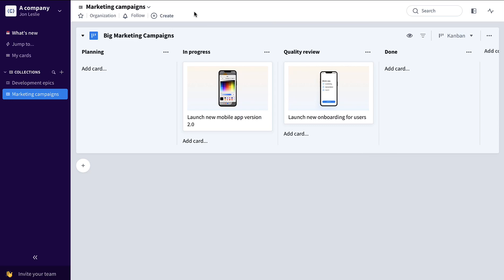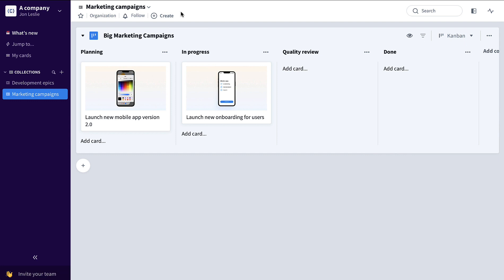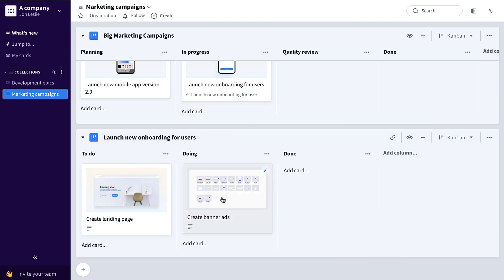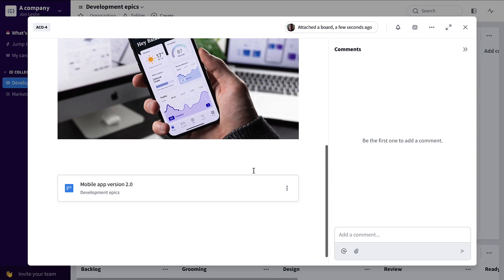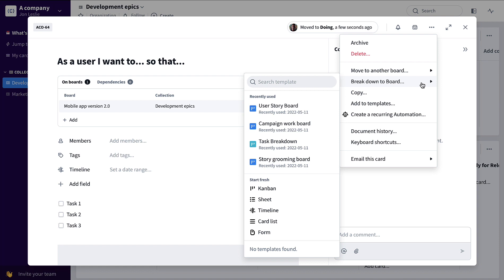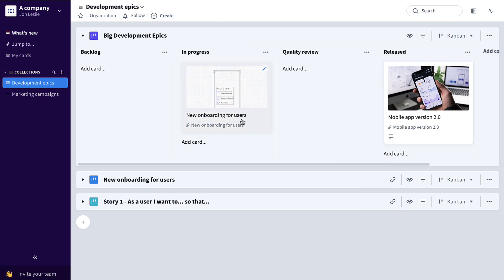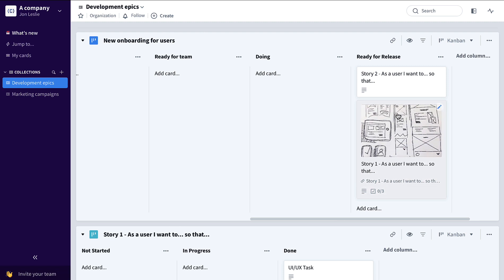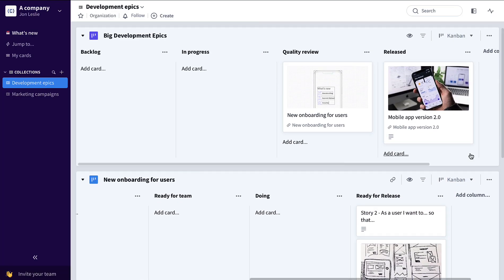Breakdown Cards to Board Templates Launch Video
In this video Jon Leslie (VP, Product and Agile Advisory @FavroApp ) walks you through how to use the ability to break cards down into board templates:  break large things down into smaller things, and track at multiple levels.

Three examples:

1. A Marketing team breaking down a card representing a large campaign into a linked work board with individual campaign deliverables.
2. A Product Development team breaking down large product epics into a User story board.
3. Also for the Product Development team further breaking down User stories into a linked task board.

Finally, he'll show you how automations can be used to automatically roll up progress from tasks to stories to epics for that same development team.